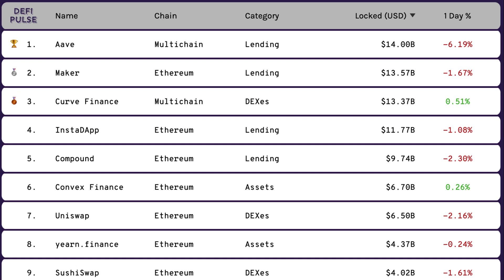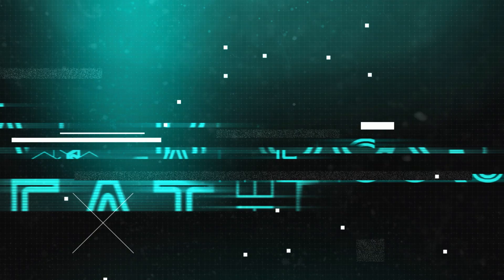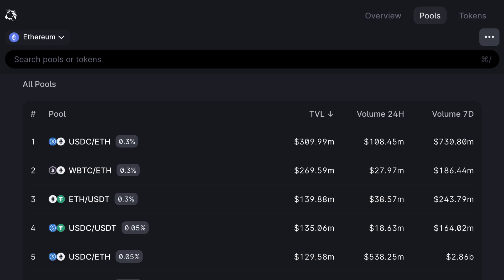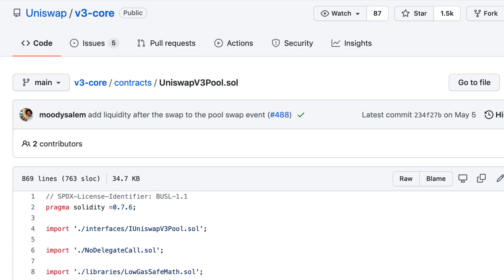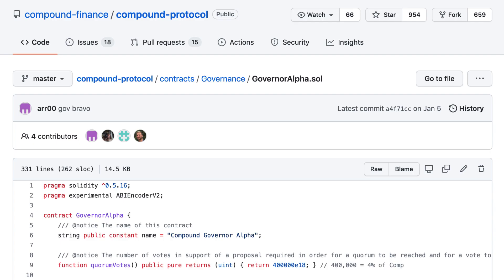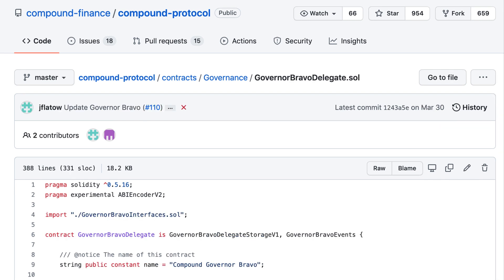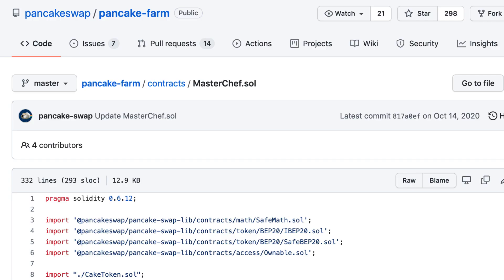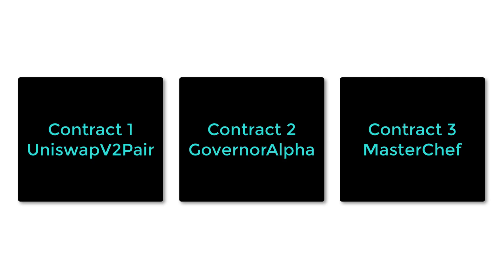The 3 most important smart contracts in DeFi in 2 mins